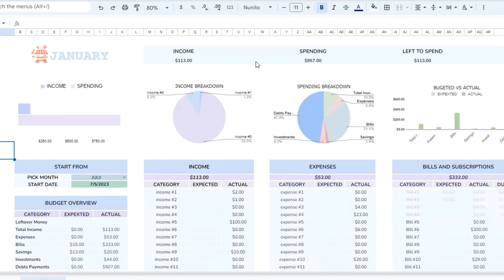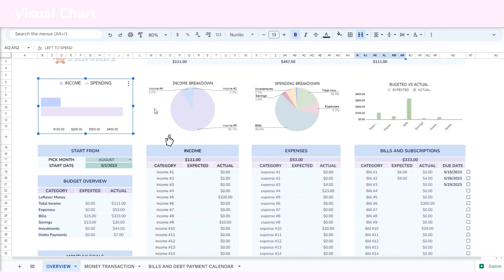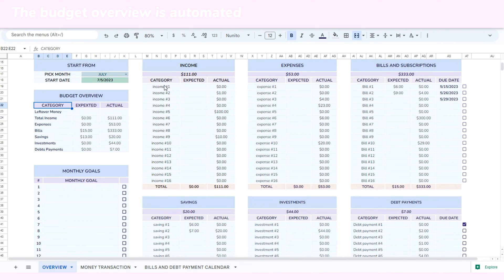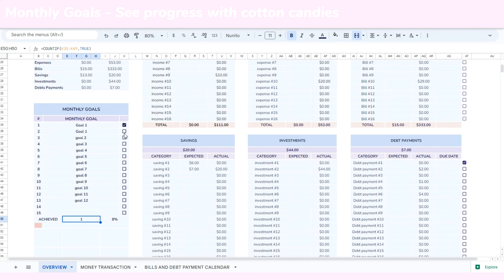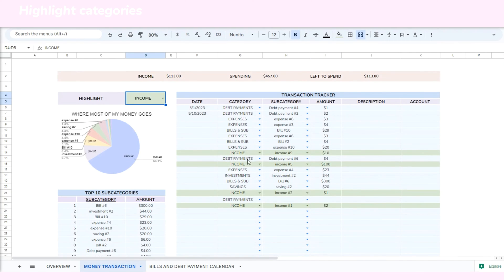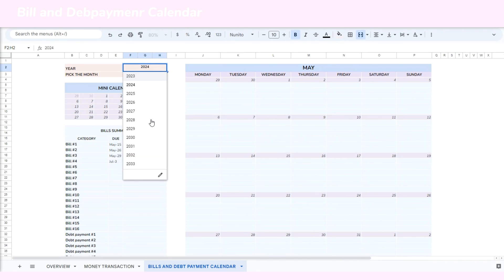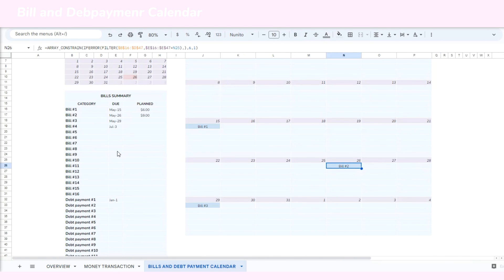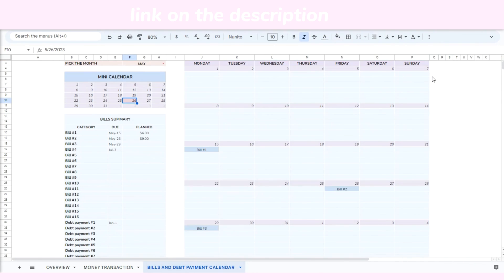Best Monthly Budget Spreadsheet 💰For Beginner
Monthly  Budget Template on Google Sheets - Take Control of Your Finances! 📆
With this template, you'll have a powerful tool at your fingertips to track your income, expenses, bills, subscriptions, savings, investments, and debt payments.
🤗Let's explore the incredible features that make this template an essential tool for managing your monthly budget effectively.
►Video section
0:00 : INTRO
0:25 : Comprehensive Budget Overview
0:38 : Visual Charting
0:44 : Income Breakdown
0:47 : Spending Breakdown
0:51 : Budget vs. Actual Comparison
1:06 : Choose month and start date
1:24 : The Budget Overview
1:26 : Income, expenses, bills and subsriptions,...tables
1:56 : Track your goal with cotton candy
2:29 : Money Transaction Sheet
3:29 : BILL CALENDAR